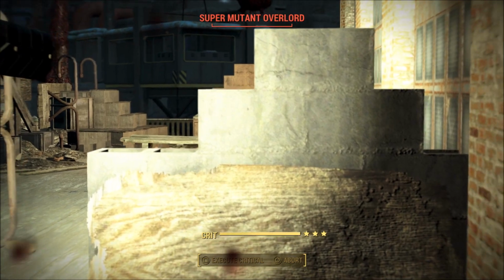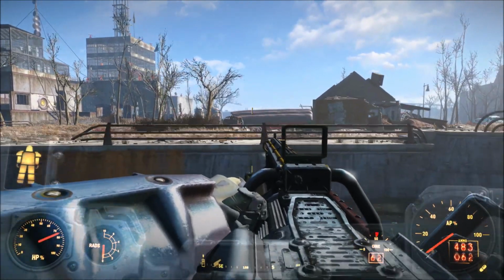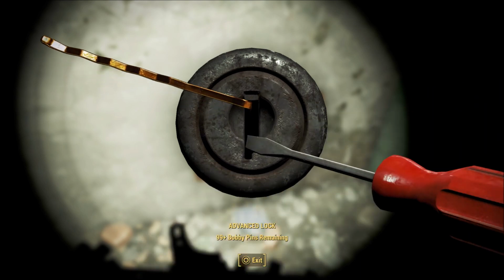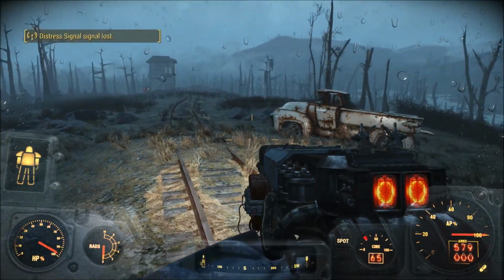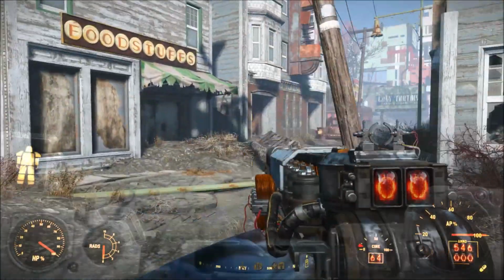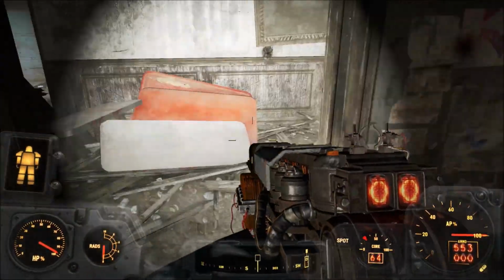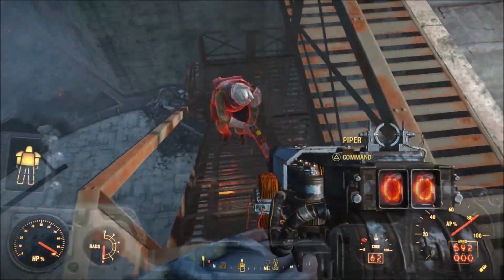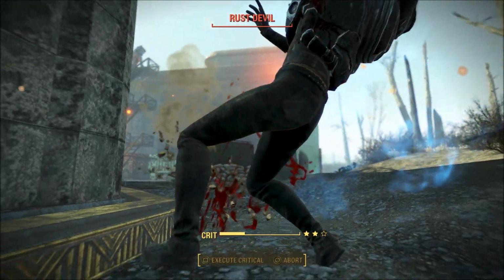7 Mods to Remove Adult Content From Fallout 4 -- Removing Blood, Gore and Strong Language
This list of mods from Gunny's Gaming will show you ways to remove the adult content from Fallout 4. There are 4 mods for the Xbox One and there are 3 mods for PC. Remove that cringe worthy content from a fantastic game.